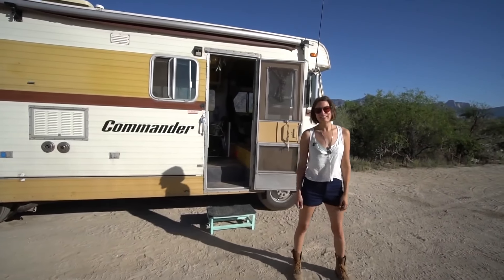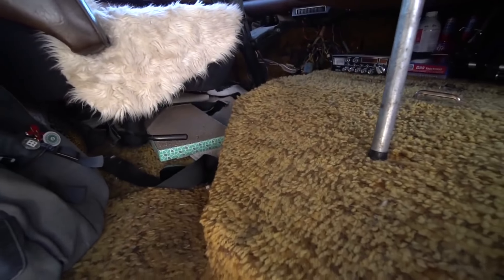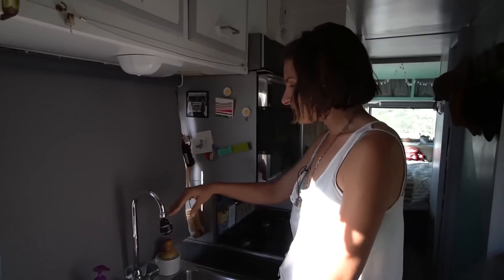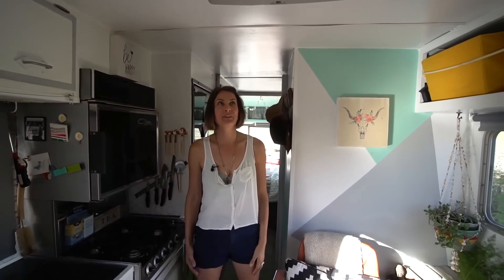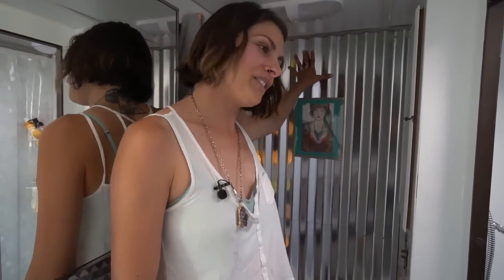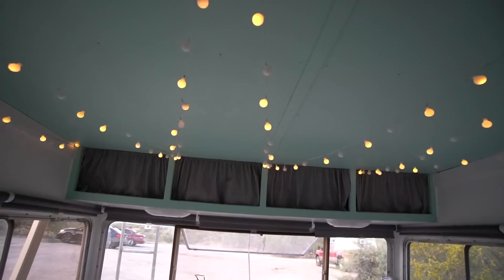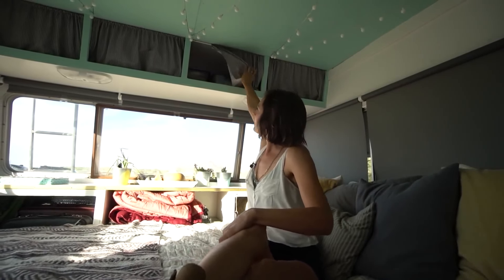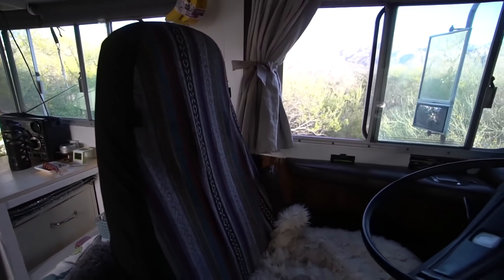She Built a $1,900 Vintage RV and made a Gorgeous Tiny House On Wheels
She Transformed A $1,900 Vintage RV Into A Gorgeous Tiny House On Wheels

Best BOOKS on Tiny Houses